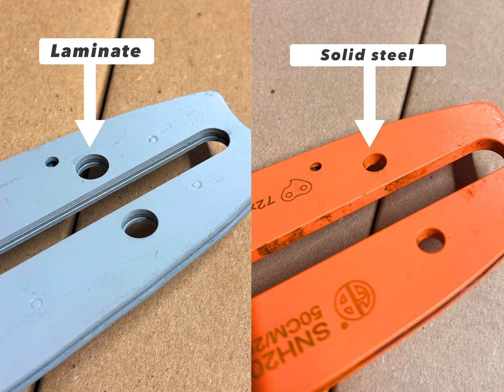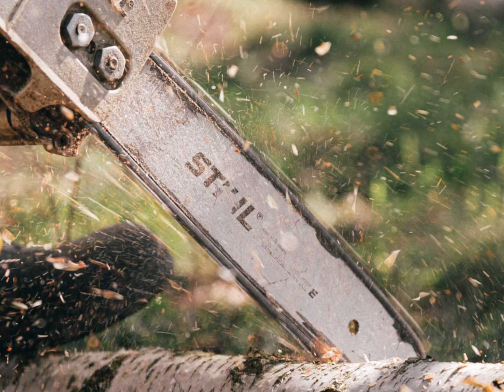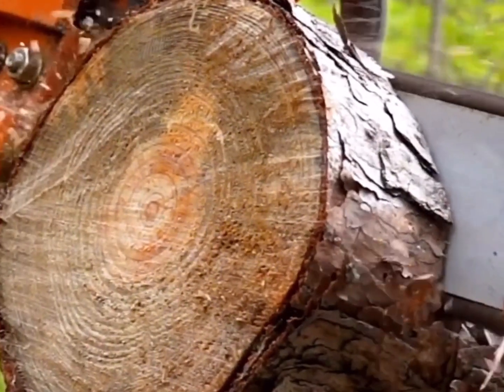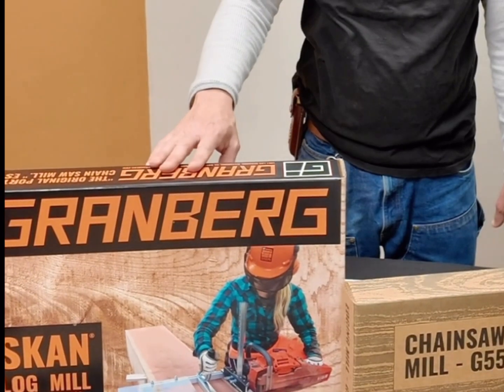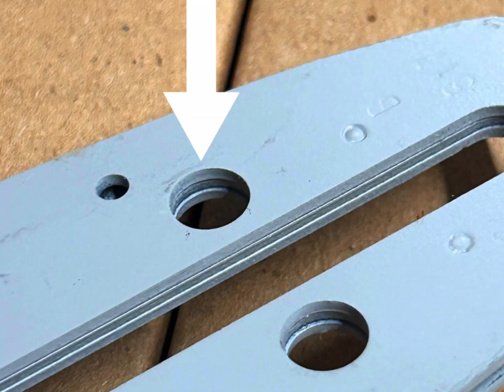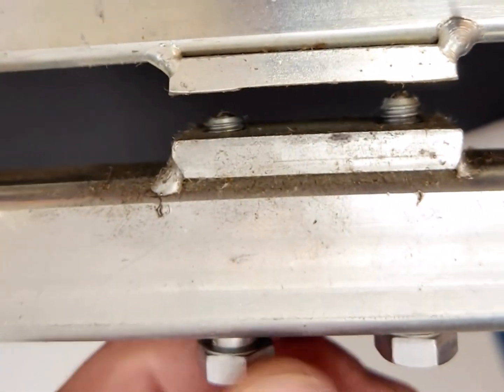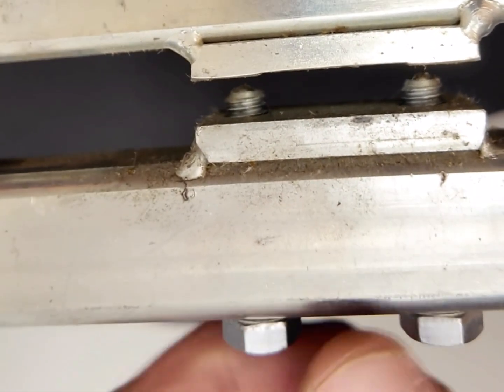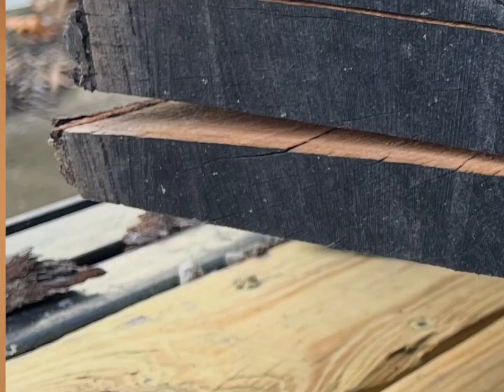Laminate vs. Steel Chainsaw Bars: Which One's Best for Milling?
In this video, we compare a laminate bar vs one of our solid steel bars from GB North America. Curious about the best chainsaw bar for milling with the Alaskan Small Log Mill and Granberg Edging Mill? Learn why a solid steel chainsaw bar is essential for stable, even milling—unlike small laminate bars that can flex under pressure. Our GB North America bars are available in 18" and 20" sizes for both ⅜ and .325 pitches, with Stihl and Husqvarna mount styles.